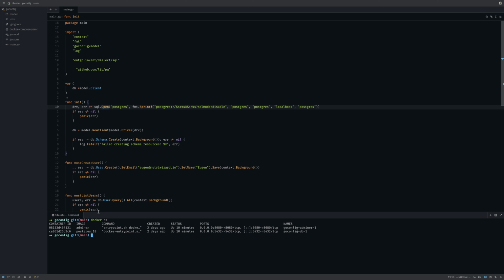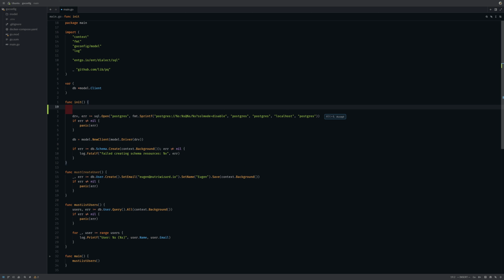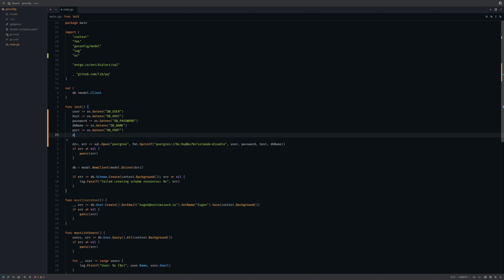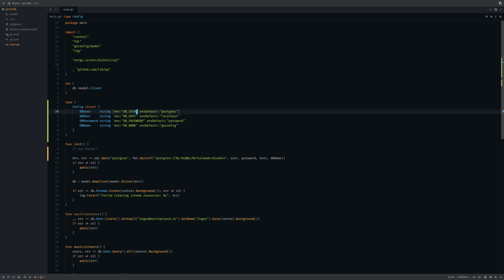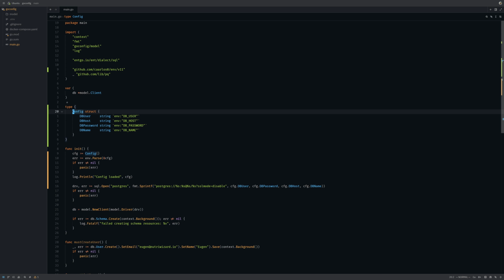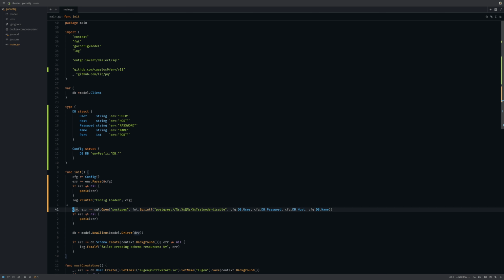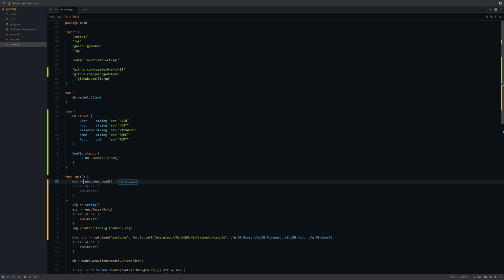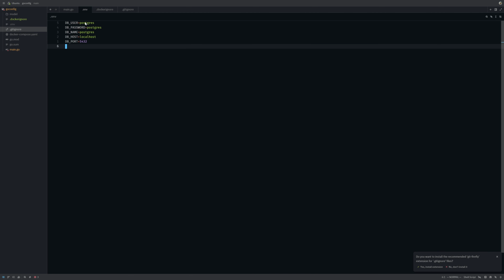Go App Configuration Done Right (env vars, .env, clean config)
Configuring Go applications doesn’t have to be messy.

In this video, I show a clean and production-ready way to configure Go apps by:

Loading environment variables into a config struct

Supporting .env files for local development

Keeping configuration type-safe, explicit, and maintainable

This setup works great for local development, Docker, CI/CD, and production deployments.

If you’re building Go services and want a simple but robust configuration pattern, this video is for you.